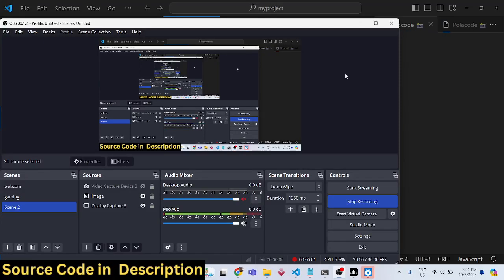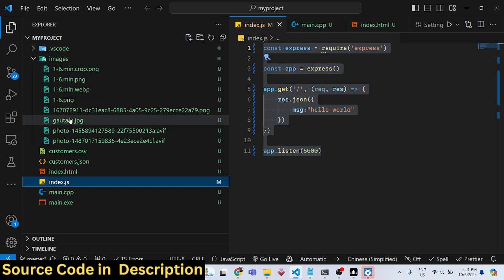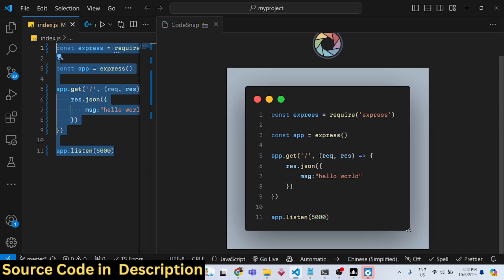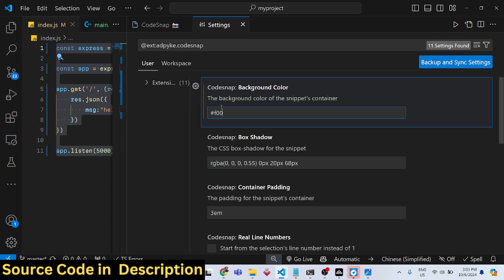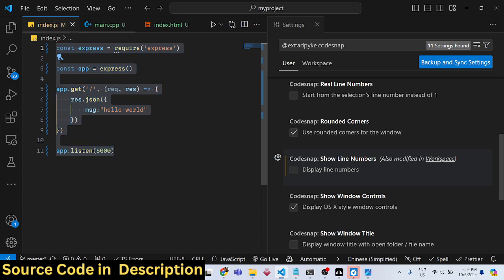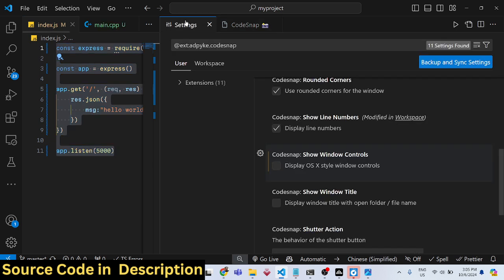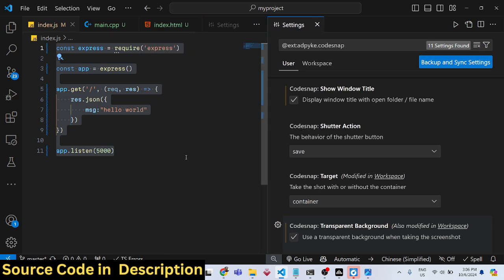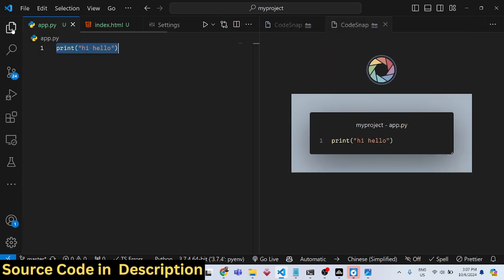How to Take Screenshots of Source Code in VS Code Using Codesnap Extension Full Tutorial